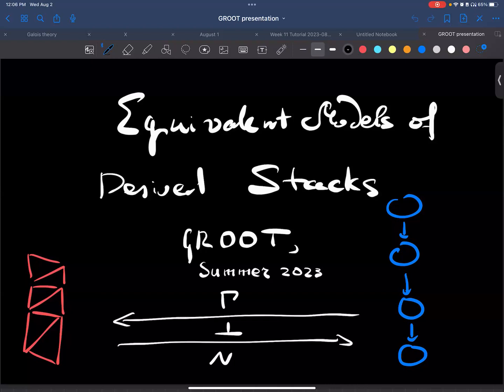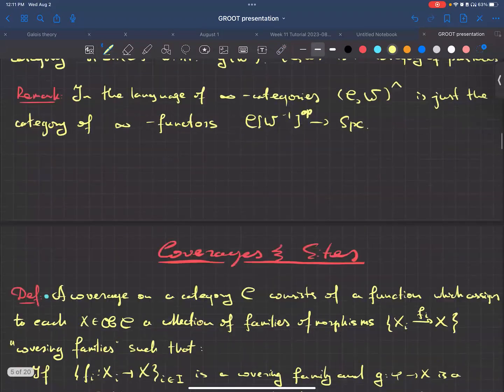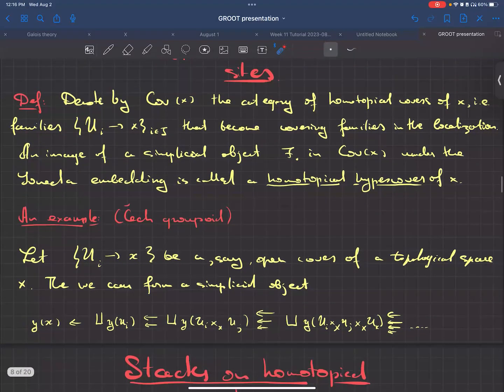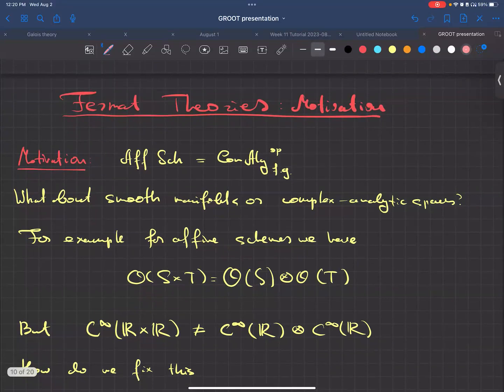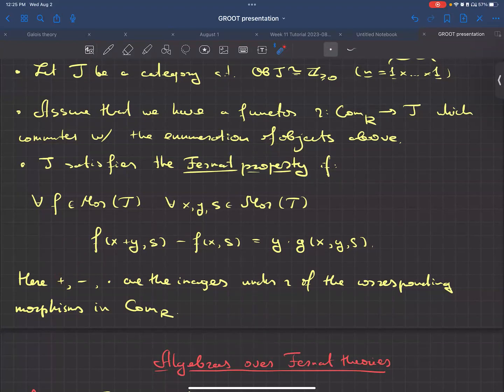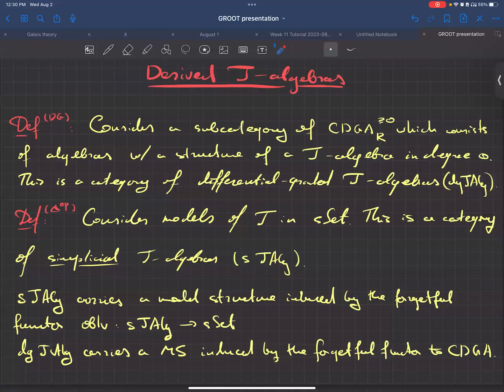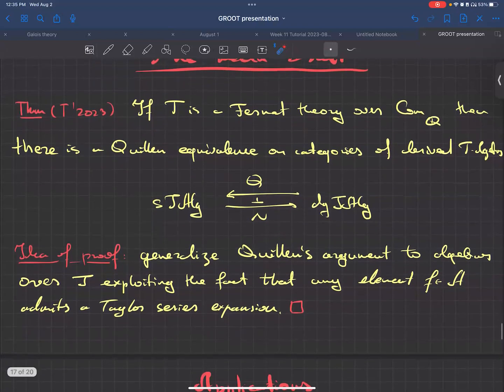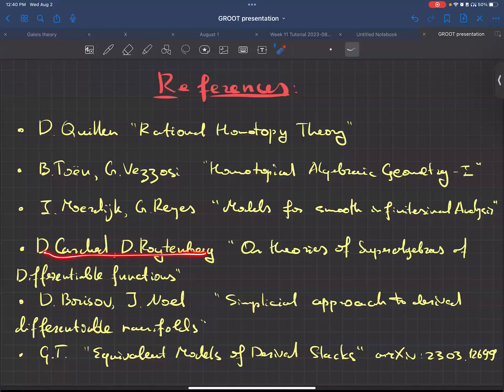Grisha Taroyan - Equivalent Models of Derived Stacks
Wednesday, August 2, 4pm GMT

Speaker: Grisha Taroyan

Title:  Equivalent Models of Derived Stacks
Abstract: The talk is based on my recent paper and essentially provides a version of the monoidal Dold--Kan correspondence for arbitrary Fermat theories in characteristic zero. From the geometric standpoint, this incarnates an equivalence between simplicial and differential graded versions of derived analytic geometry. Required background is purely homotopical, all definitions related to Fermat theories and stacks will be given on the spot.